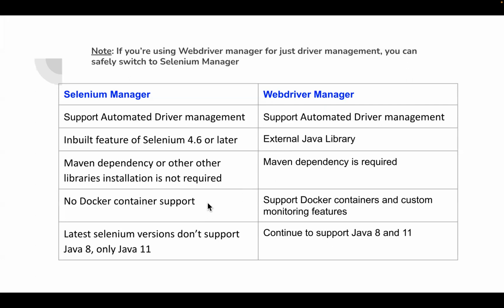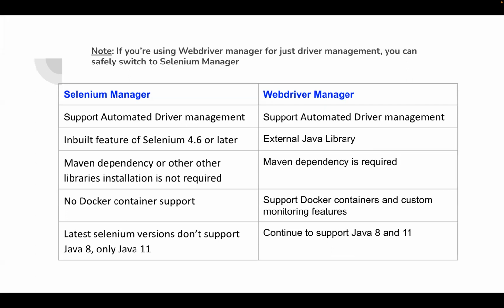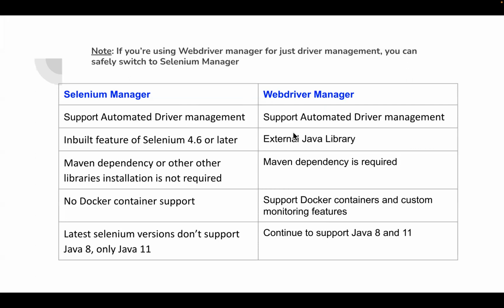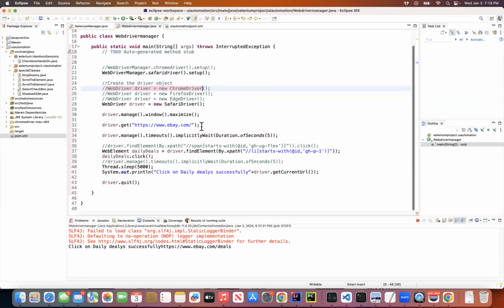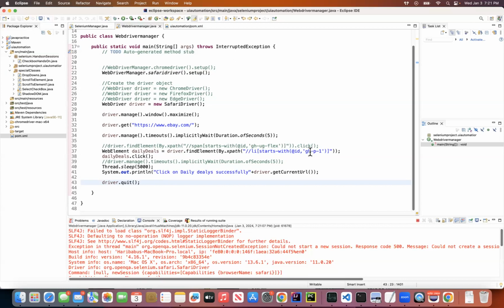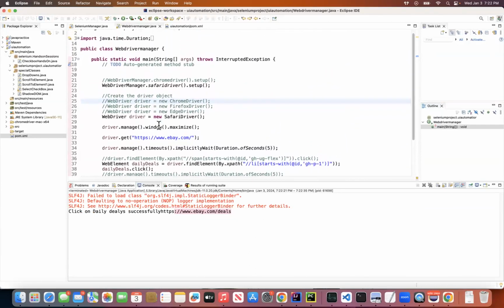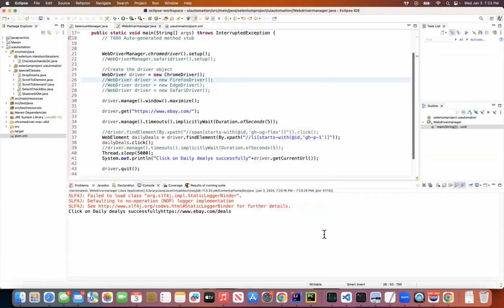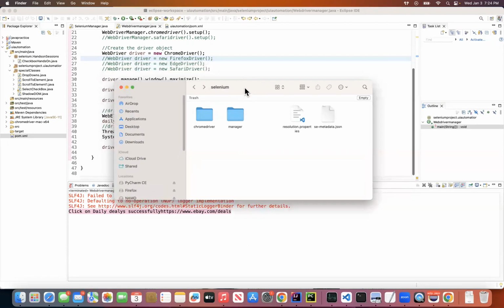Selenium WebDriver 4| WebDriver Manager | Chrome|Safari|Firefox|Edge|Tutorial#14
In this Session, i have covered the 'Webdriver manager' benefits and how this works in realtime, please watch my previous video regarding Selenium Manager so that you can judge which is the better one for your automation needs.